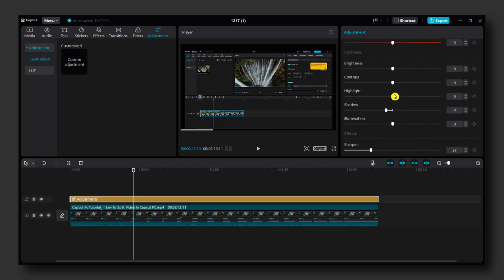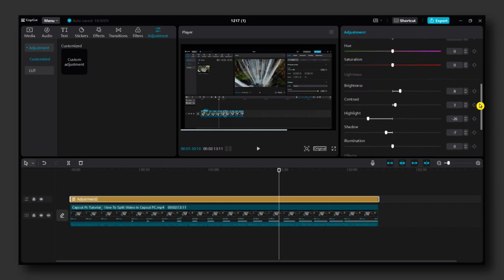Capcut Pc Tutorial: How To Edit With CapCut PC In 4K Resolution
You won't want to miss a single detail of this tutorial since I will take you step-by-step through the entire procedure. So please follow along with me and watch the entire video on How To Edit With CapCut PC In 4K Resolution

Did this how-to video assist you in finding a solution to the issue you were having? If you have a friend who wants to learn how to do this, send them this Capcut Pc Tutorial

Timestamp:
00:00 Intro
00:12 Start
02:15 End of the video